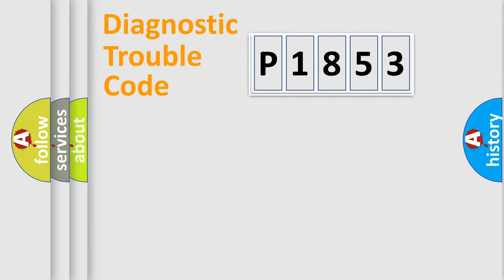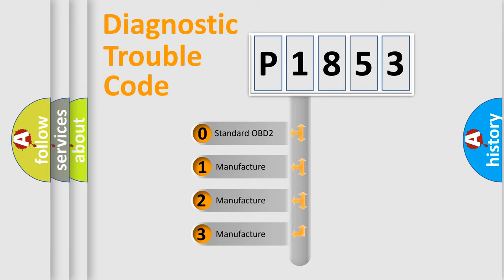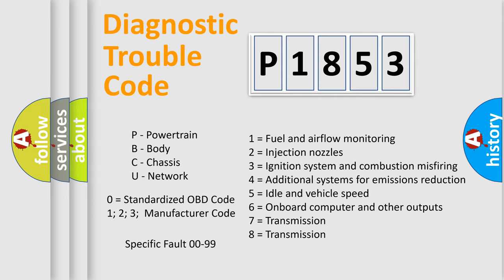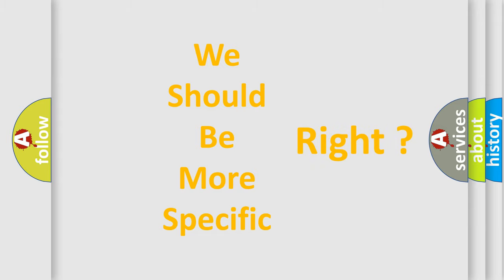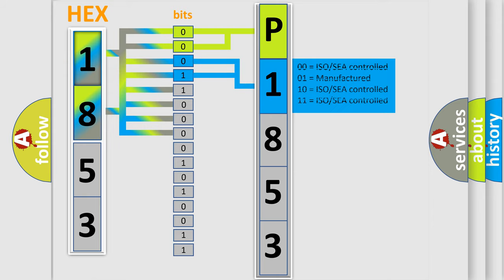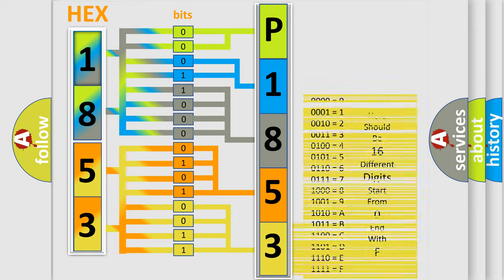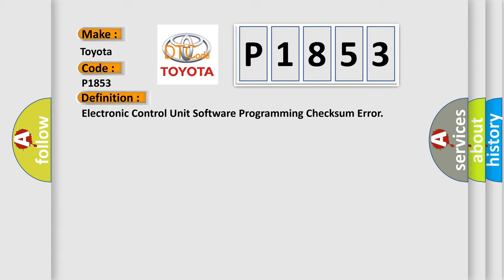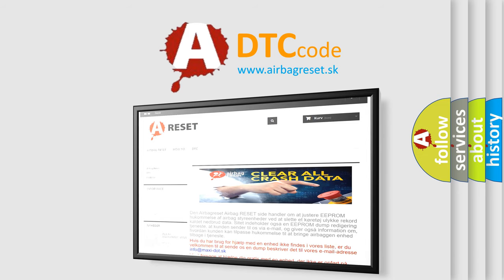DTC Toyota P1853 Short Explanation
Contents:
0:21 Basic DTC analysis according to OBD2 protocol standard.
1:48 Insight into programming
2:58 A diagnostically understandable description of the Diagnostic Trouble Code
3:05 Basic error definition

Make:
Toyota
Code:
P1853
Definition:
Electronic Control Unit Software Programming Checksum Error
Description: